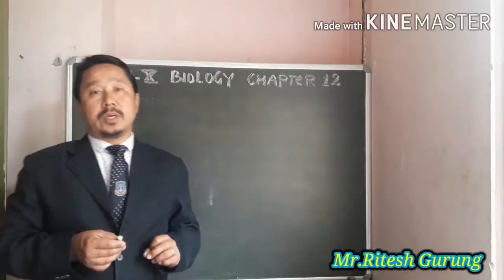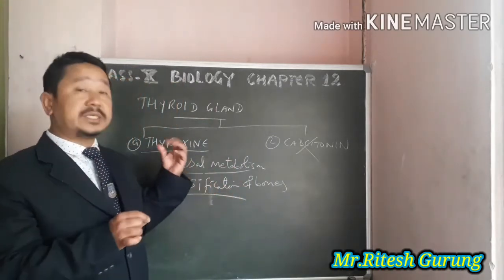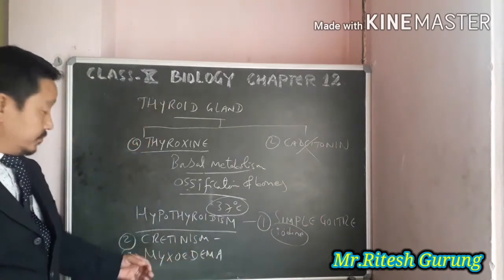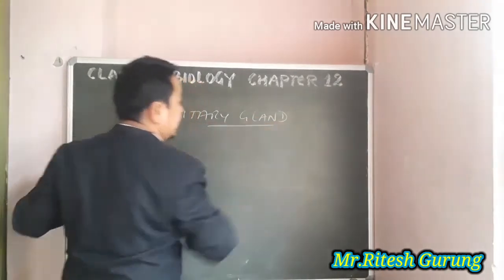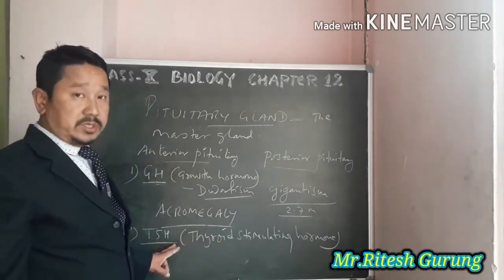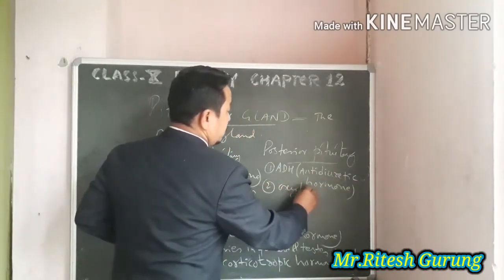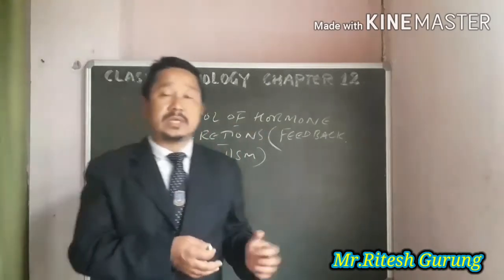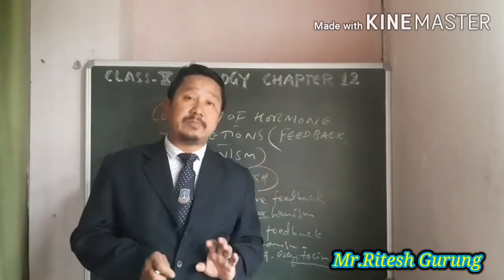CONTINUATION OF ENDOCRINE SYSTEM ( CHAPTER 12 )